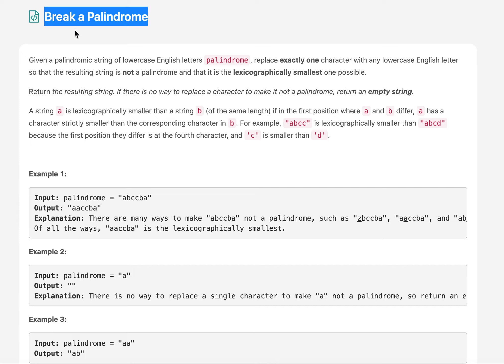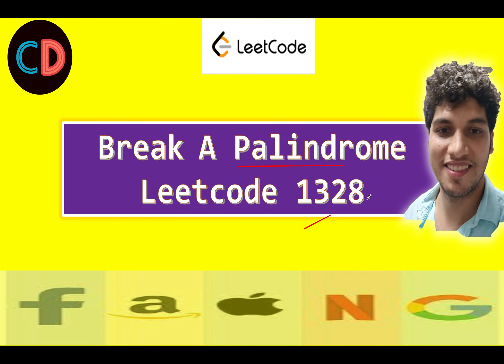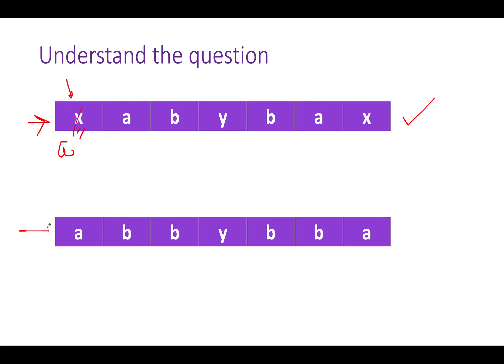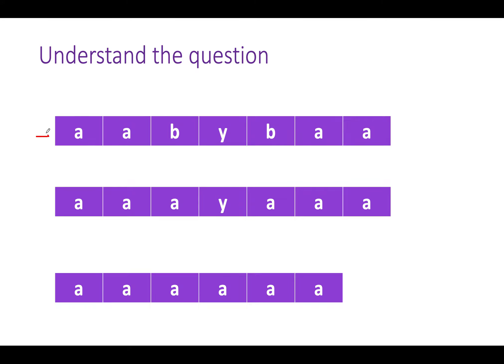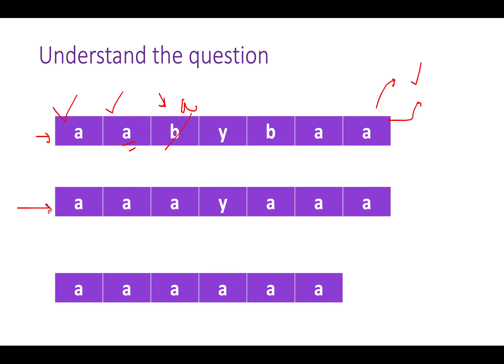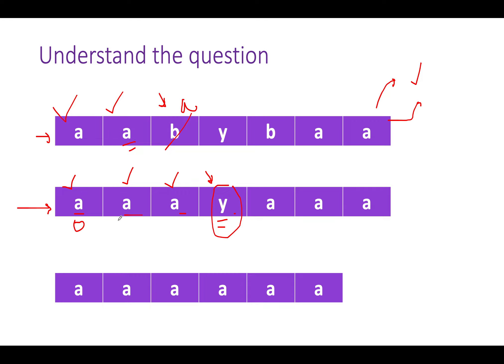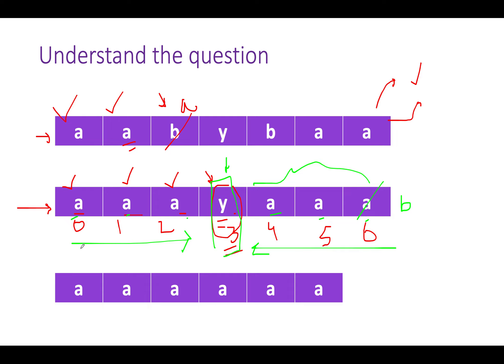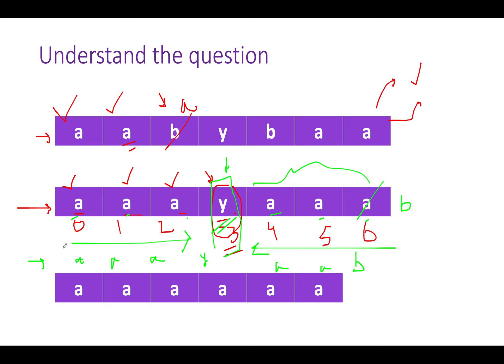Break a Palindrome | Leetcode 1328 | Live coding session 🍳🍳🍳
Here is the solution to "Break a Palindrome" leetcode question. Hope you have a great time going through it.

1) 0:00 Explaining the problem out loud
2) 1:10 Algorithm walkthrough
3) 2:00  Solution approach
4) 7:00 Coding